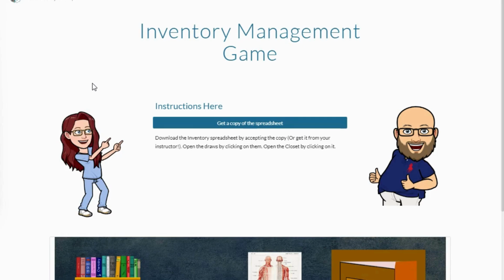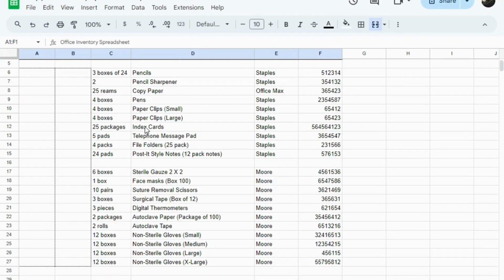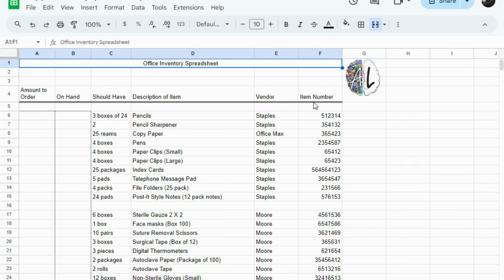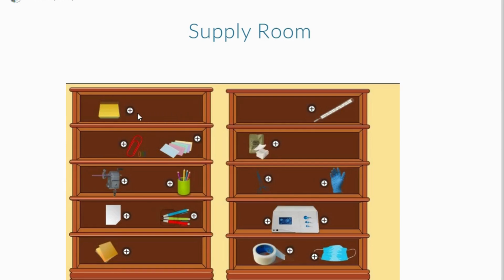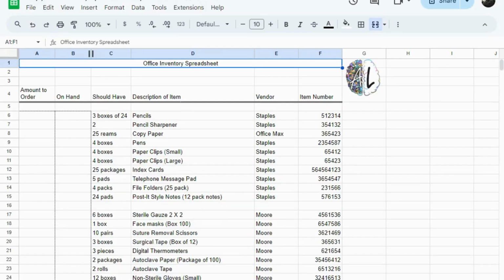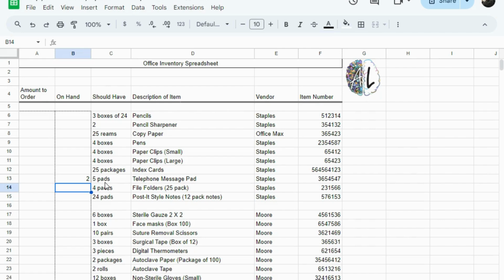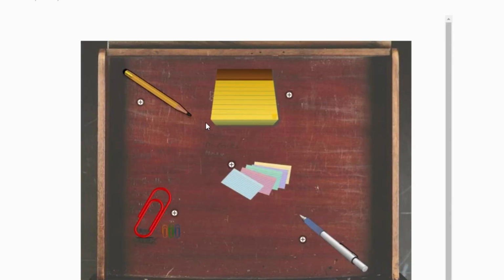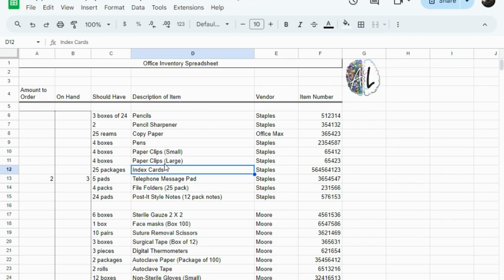📦 Medical Inventory Master! 🏥 Learn & Play: Practice Like a Pro in the Classroom! 🎮✨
Ready to level up your medical office skills? 🏥📋 In this fun and interactive inventory game, students get hands-on experience managing medical supplies like pros! Perfect for the classroom, this game helps you practice real-world inventory skills used in medical offices 📦🩺.

From organizing stock to tracking orders, you'll learn how to manage it all in a fun, easy way! 🎮 Whether you're studying medical office procedures or just want to boost your skills, this game is for you! 🚀

If you would like to purchase, please go click the

Let's start inventorying like the best in the biz! 💪👩‍⚕️👨‍⚕️ MedicalOffice InventorySkills ClassroomGame LearnAndPlay"